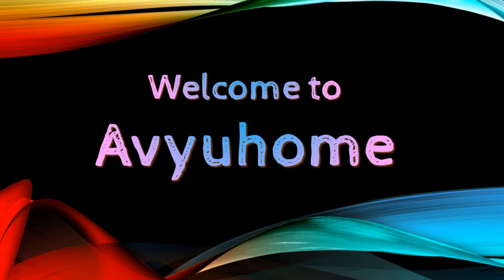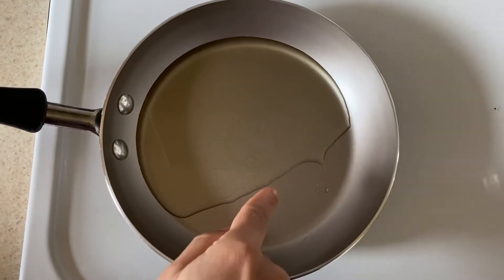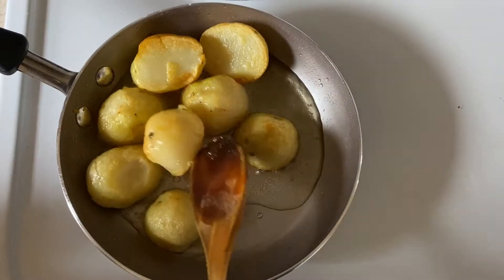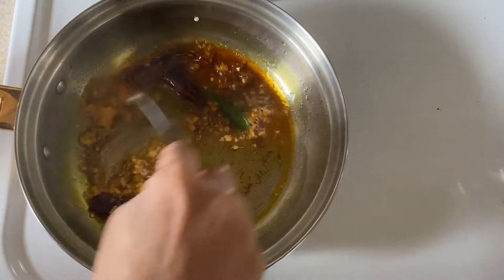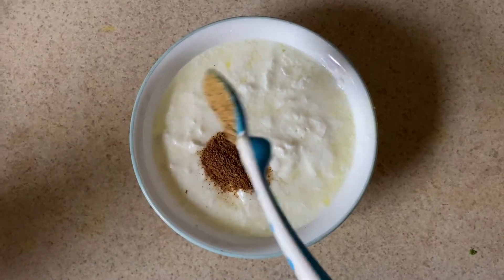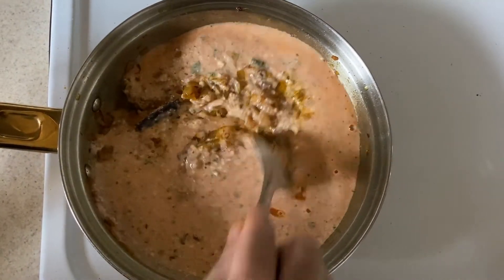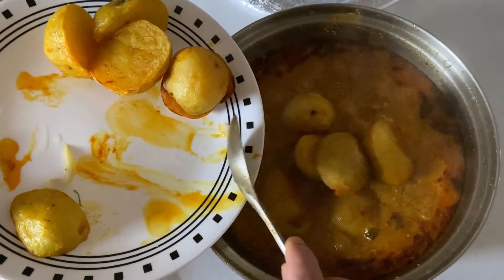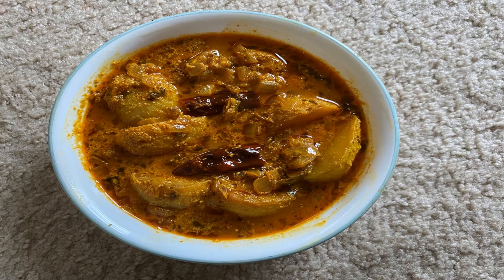Masaledar Dahi Aloo Sabzi | dahi aloo recipe | how to make dahi aloo sabzi